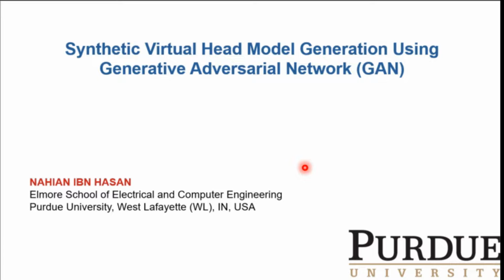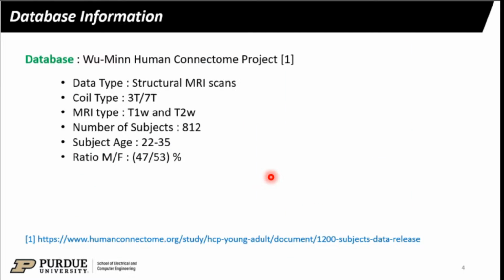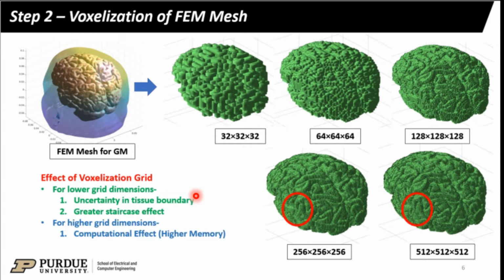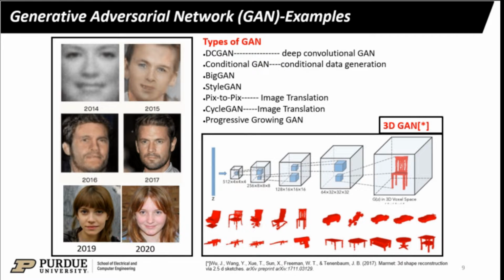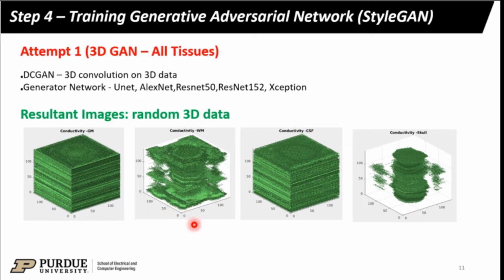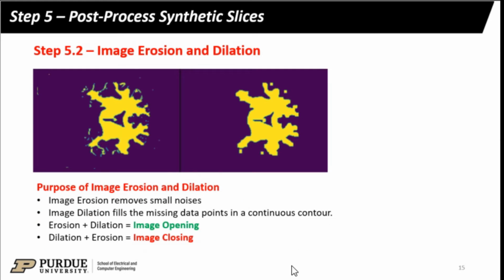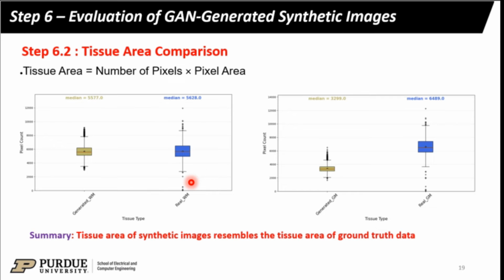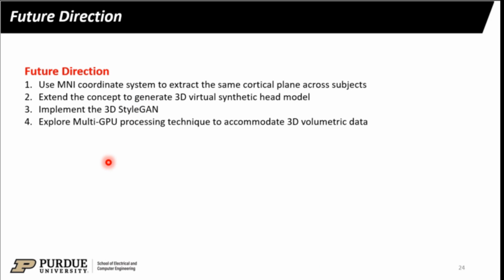Synthetic Segmented Virtual Head Model Generation Using Generative Adversarial Network (GAN)